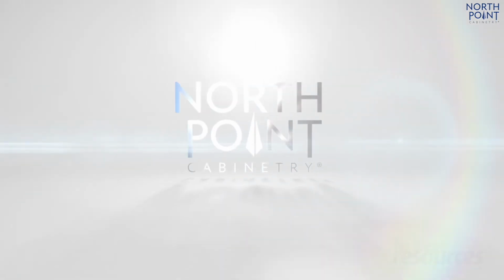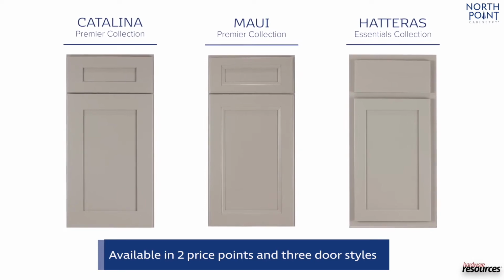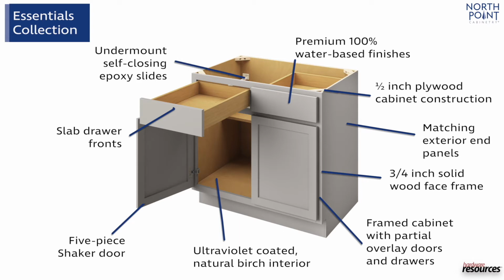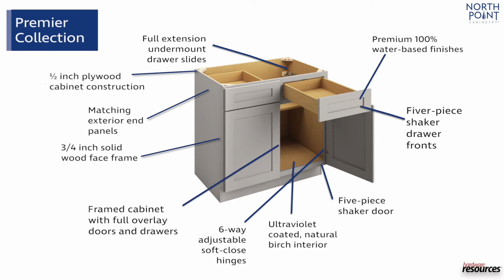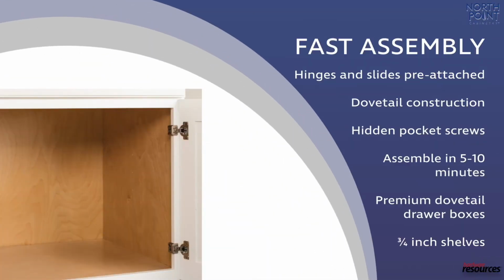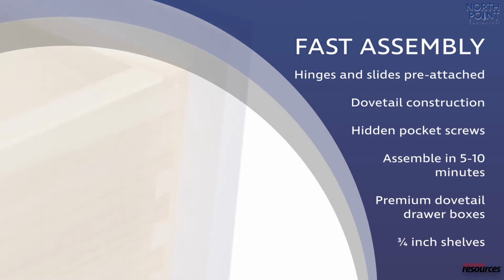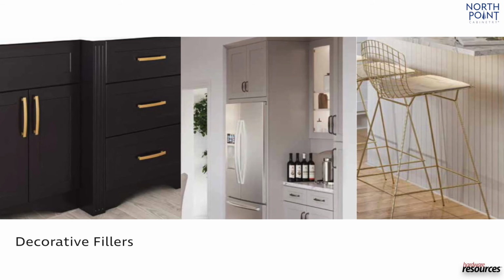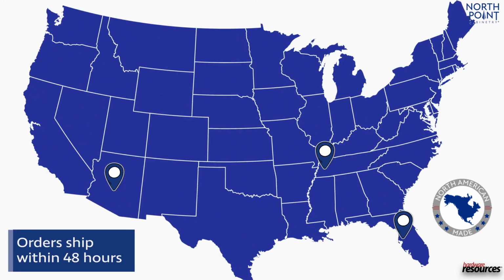Introducing NorthPoint Cabinetry from Hardware Resources